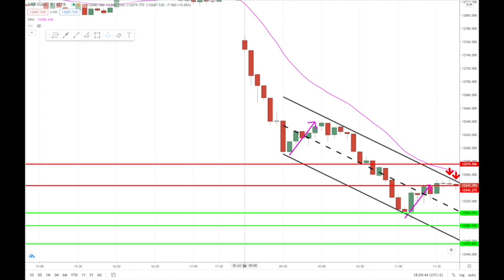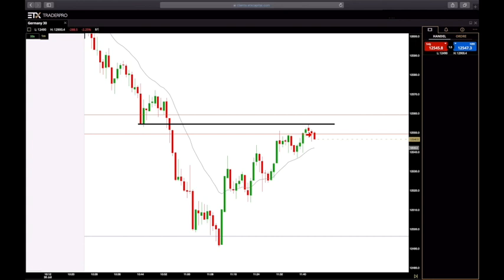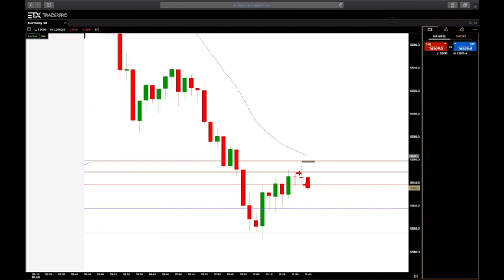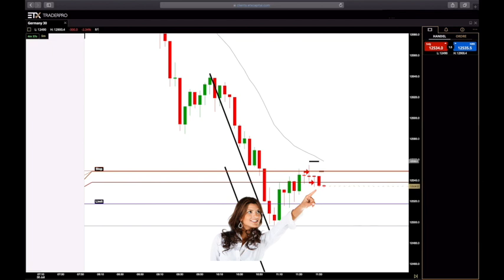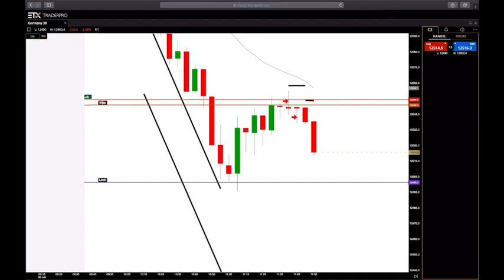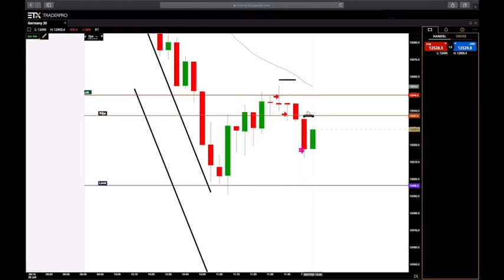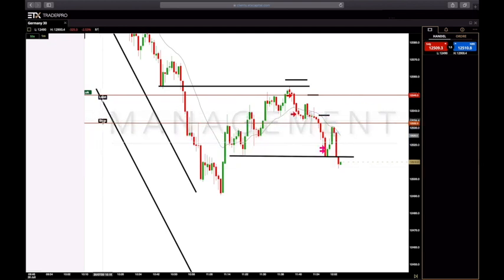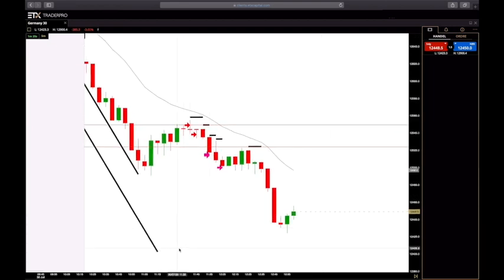Live Day Trading - 100 points in the DAX (GER30) Scalping the 1 minute.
Live Scalping a day trade in the German market. On the 1 minute chart I take and manage a trade from the high to the lows. I Missed to 100 point exit but got plenty of money from this trade. During the trade I comment on the mental trading aspects and technical analysis of the trade as it develops.

The trade is a continuation trade. The market dropped overnight and the always in was short at the time of the entry. I entered on a pullback. It was the completion of a spike at channel move or a wedge pattern, depending on how you see it.

The trade fairly quickly goes my way and I take scalps as my targets are meet. On this trade I keep a position that goes to 100 points in profit where I missed the 100 point mark by a few(8 points).

Watch weekly updates on this other channel: